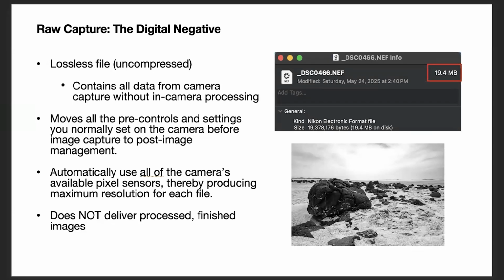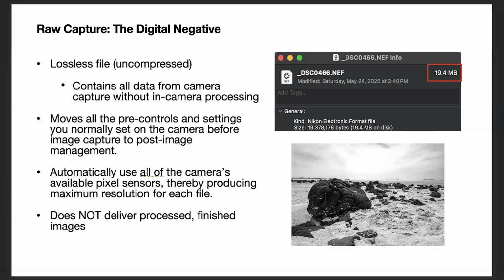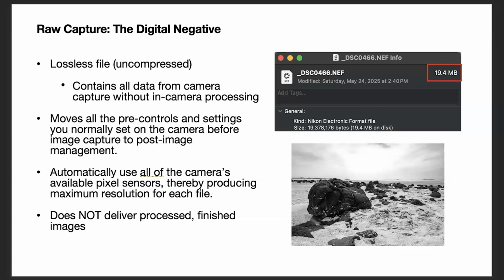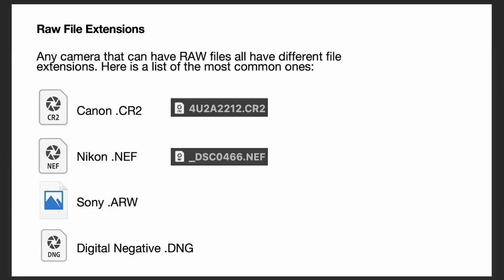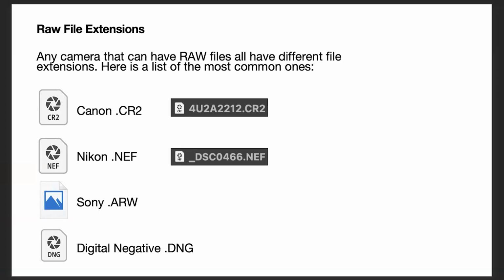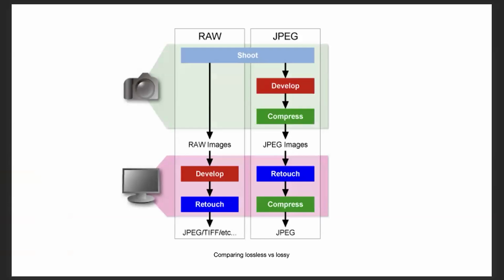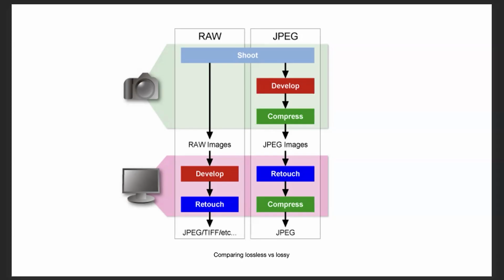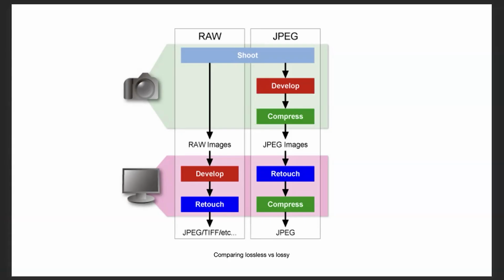File Types Part03 RAW